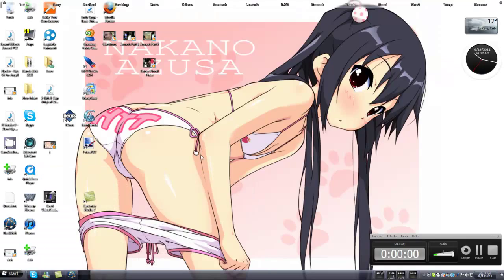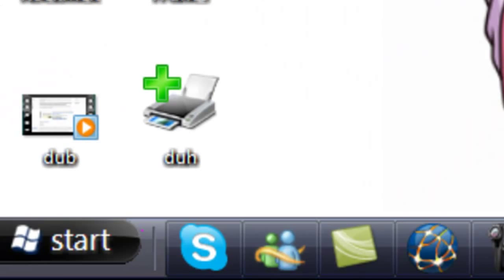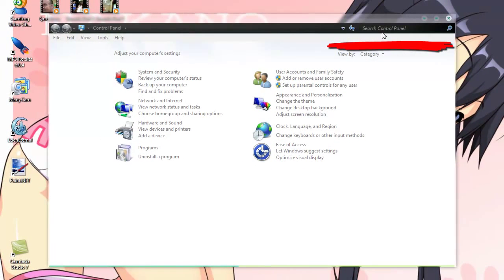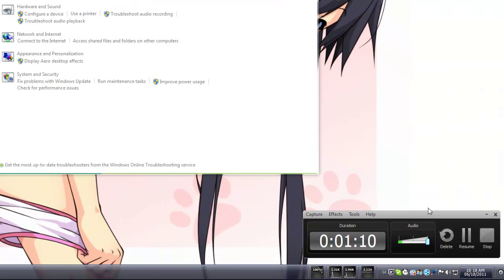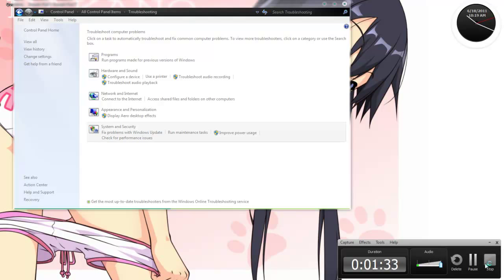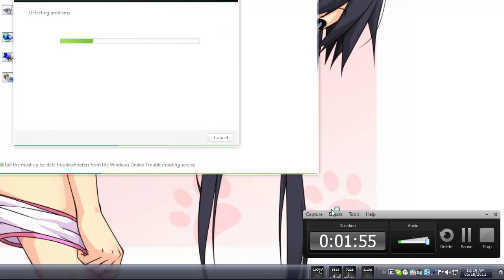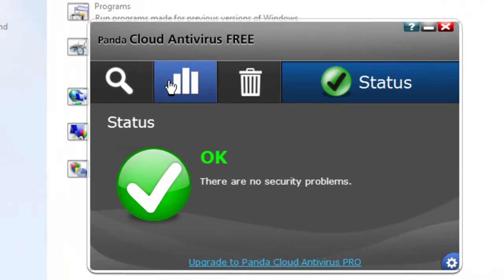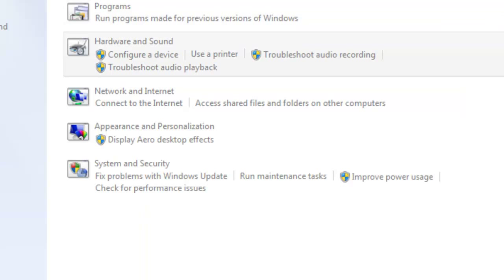I can't Update Windows 7 And get Error Code 80072EFE, What do I Do? [HD]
I Don't Know what To Put In The Description...